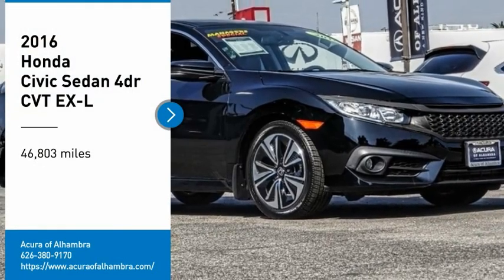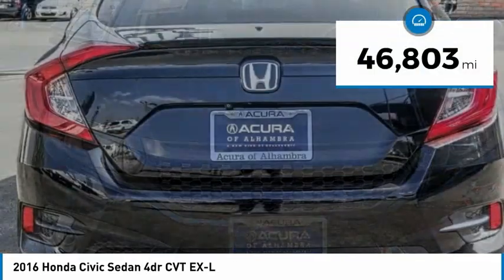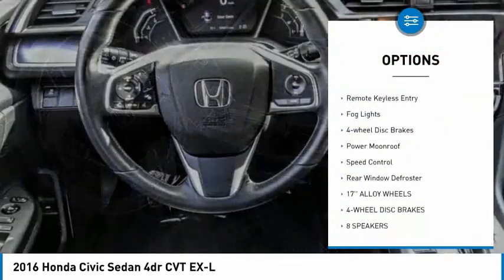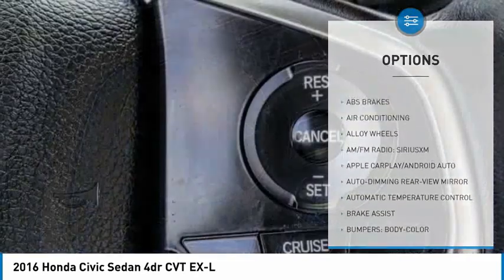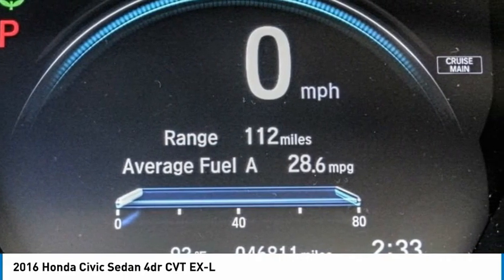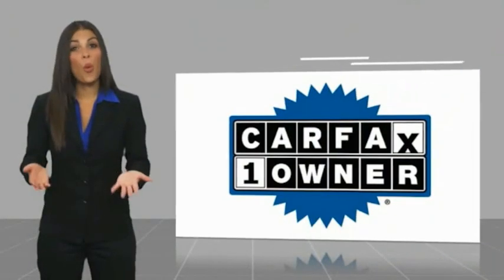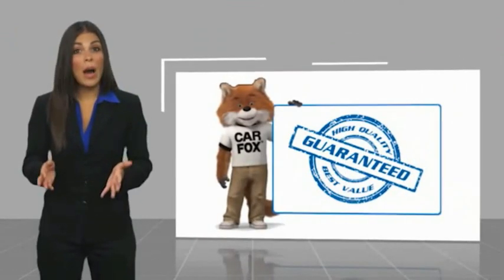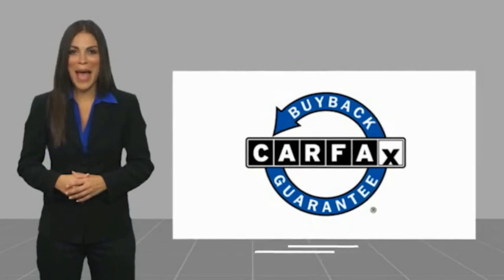2016 Honda Civic Sedan MONTEREY PARK ROSEMEAD EL MONTE MONTEBELLO LOS ANGELES A32761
2016 Honda Civic Sedan 4dr CVT EX-L

1700 W. Main St.